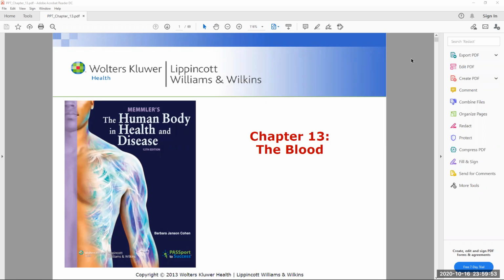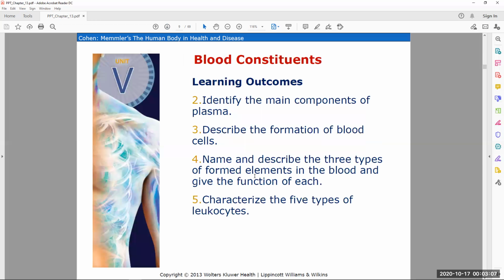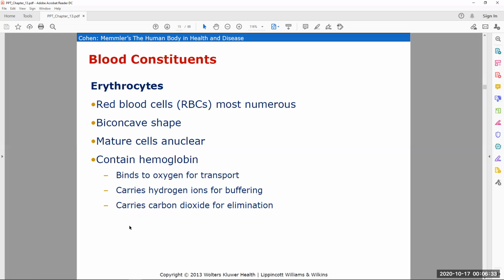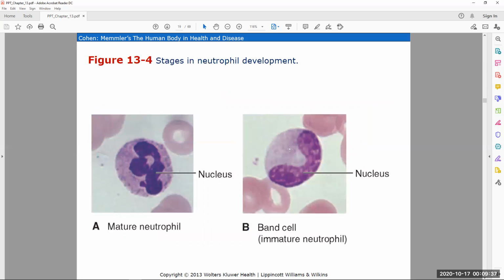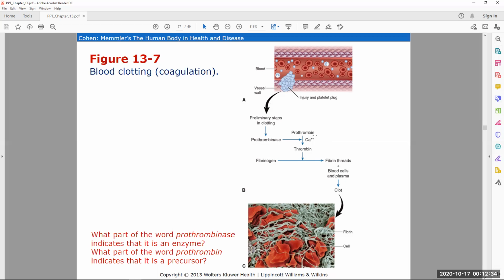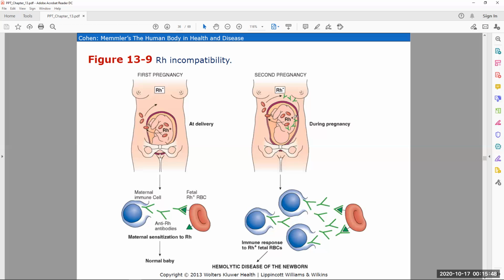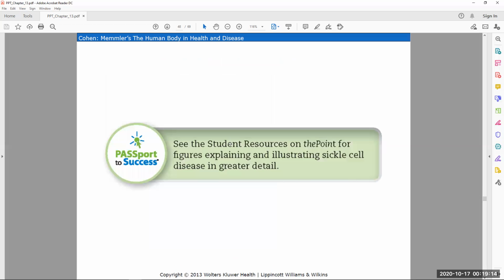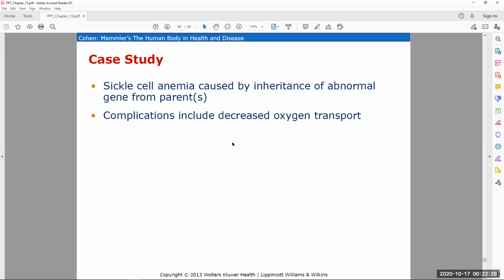The Blood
An Introductory lecture into the components and workings of the blood